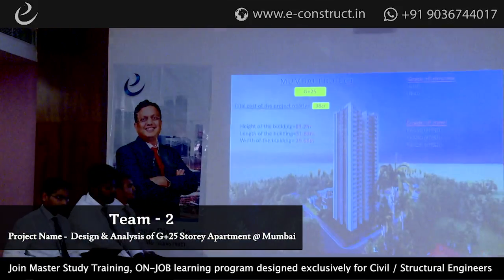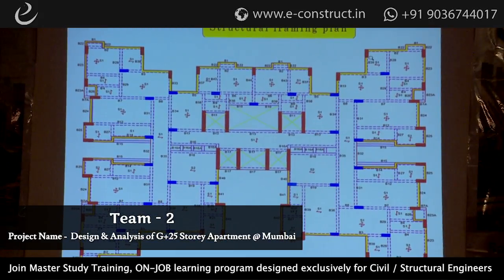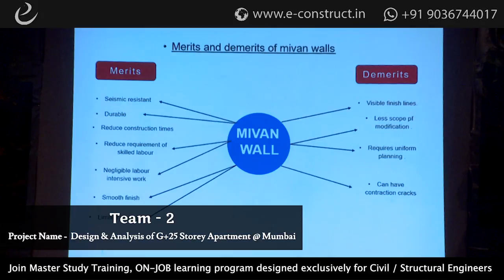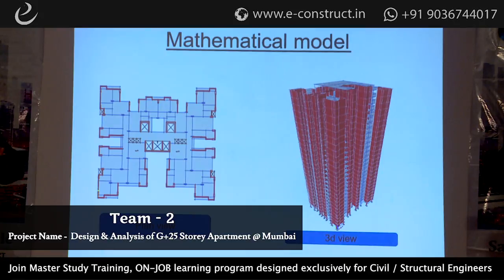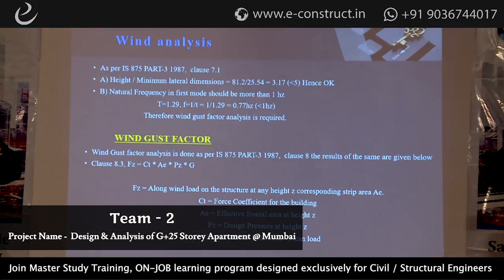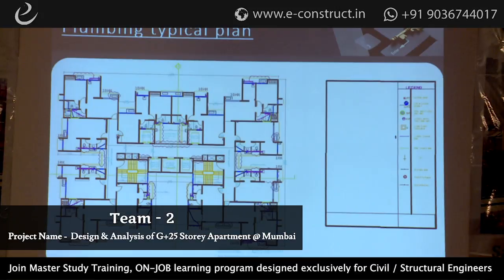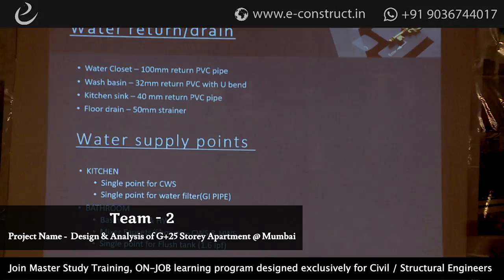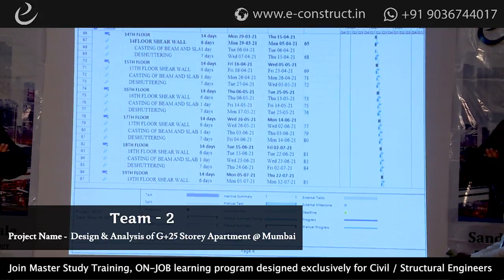Team 2 - Master Study - Live project competition